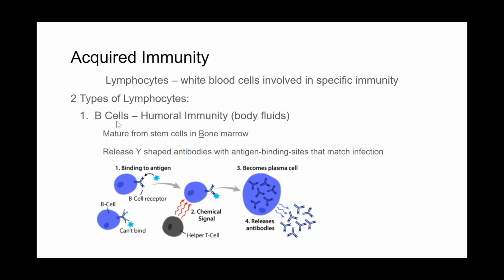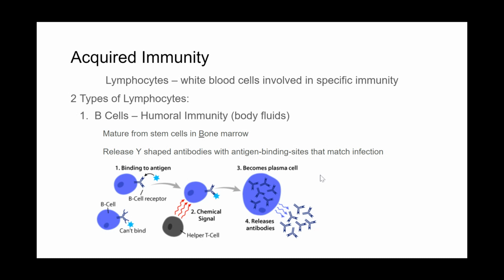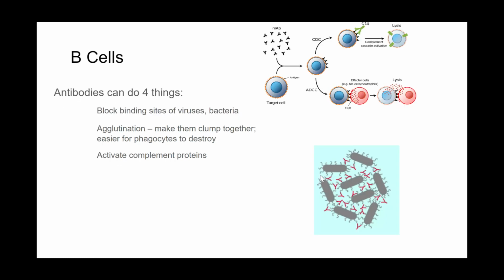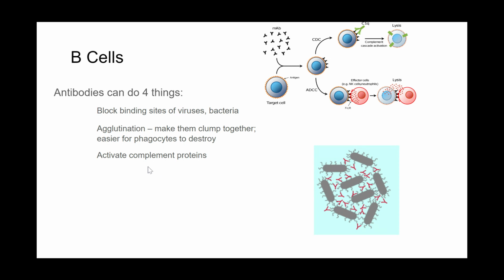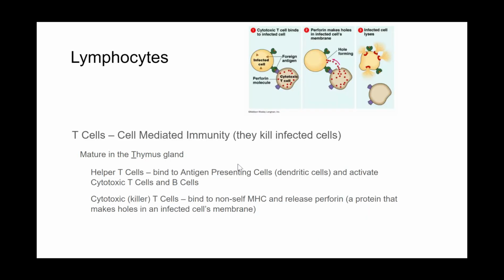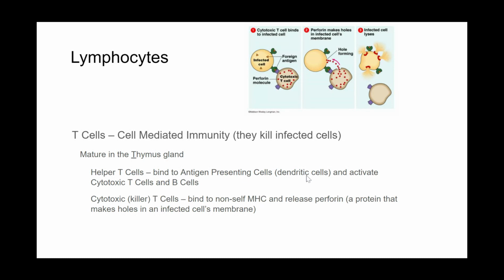Acquired Immunity - Part II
How you get B cells and T cells and why we need immunizations